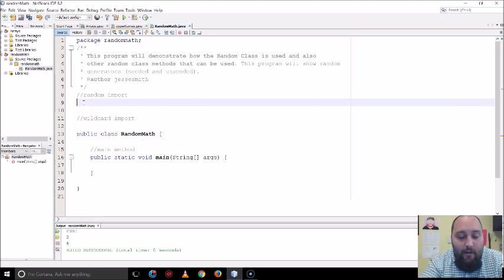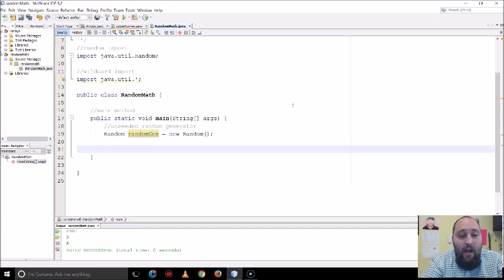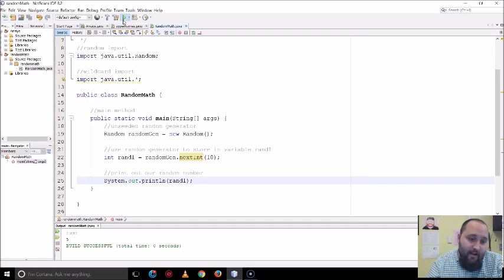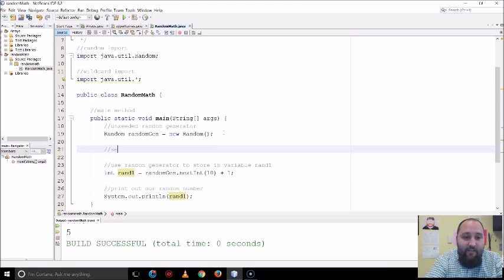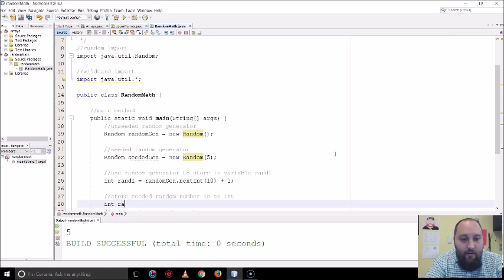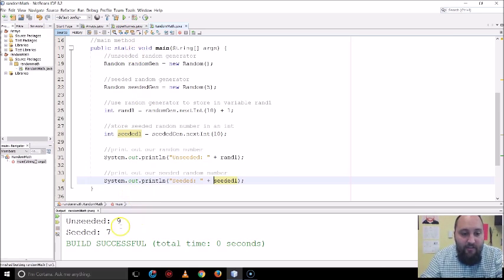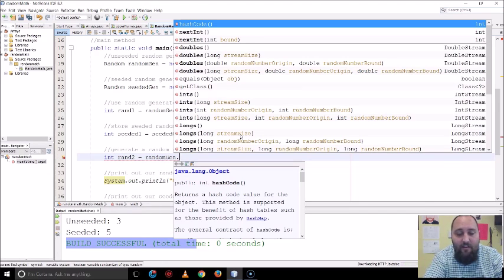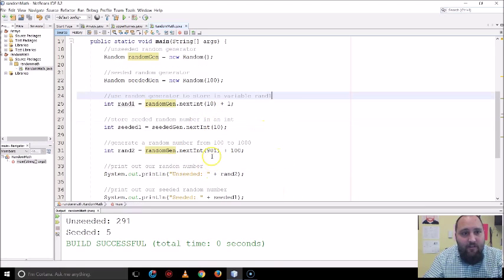Unit 7 - Random and Math Class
This program demonstrates how to create a seeded and unseeded random generator.